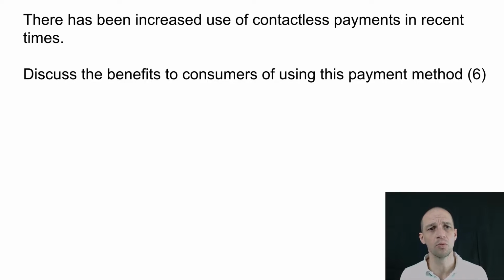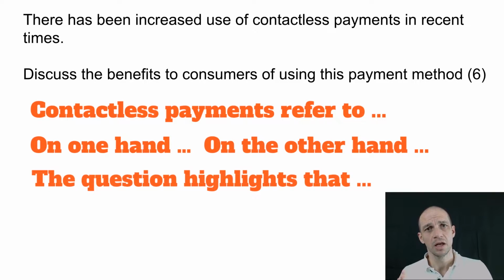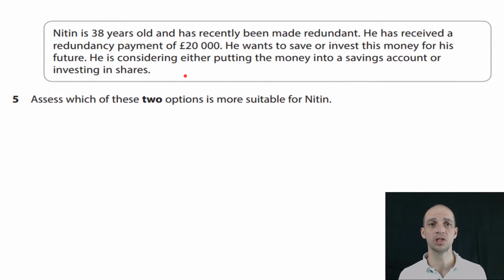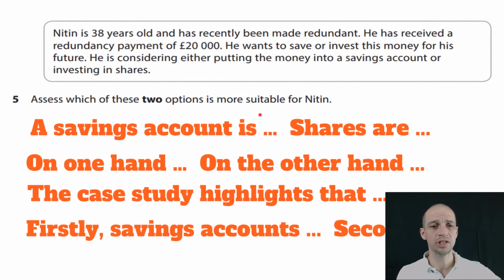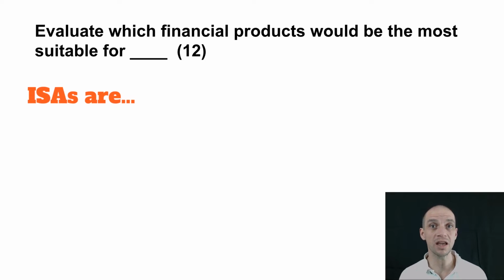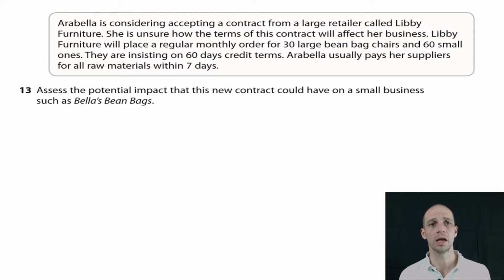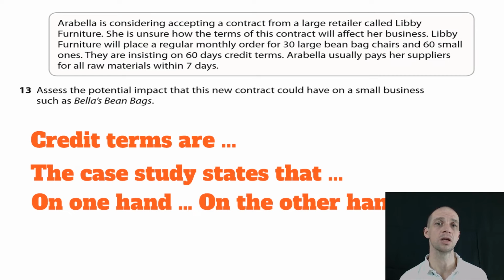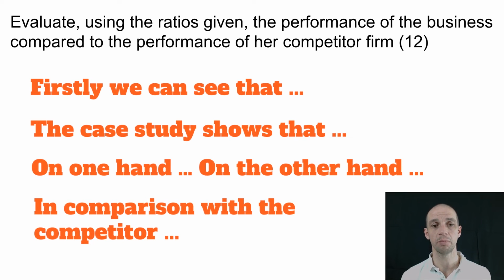HOW TO START YOUR ANSWERS FOR EACH TYPE OF QUESTION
If you've ever found it tricky to get your first sentence together for a discuss, analyse, assess or evaluate question, this video is for you!